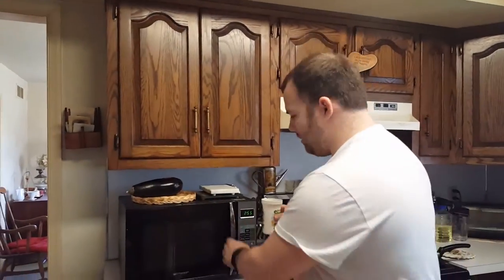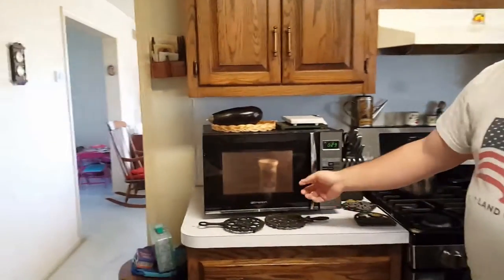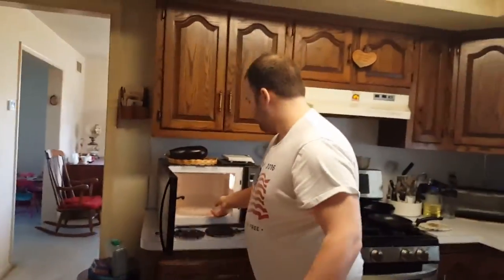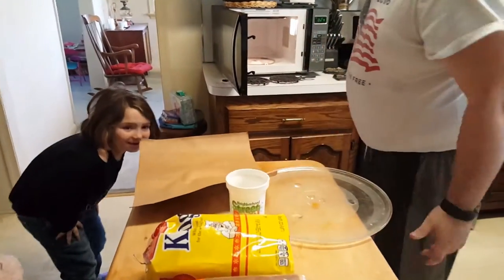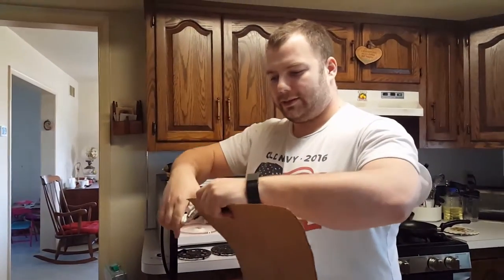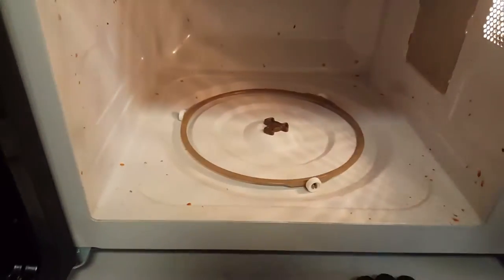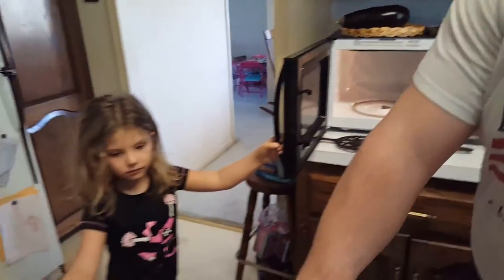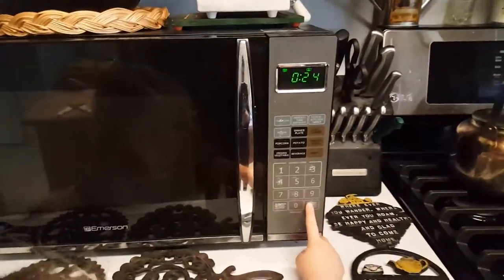WATCH THIS BEFORE YOU THROW OUT YOUR MICROWAVE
How to repair your microwave. The plate in my microwave stopped spinning. I got a replacement part from best buy.